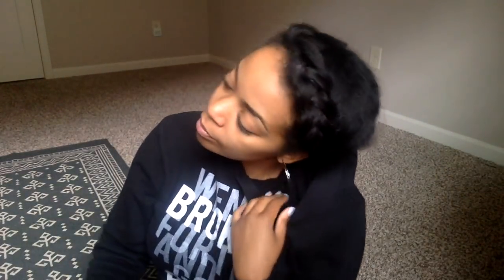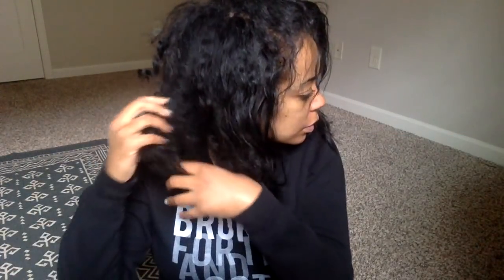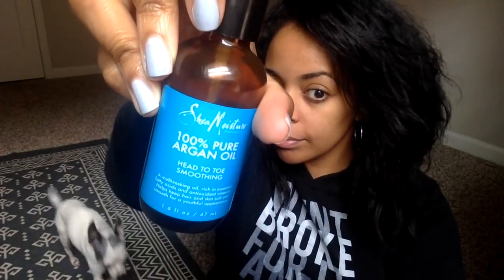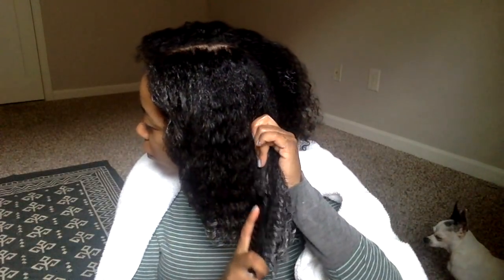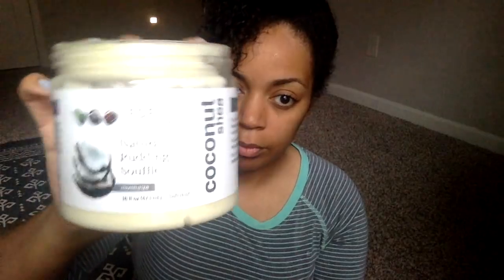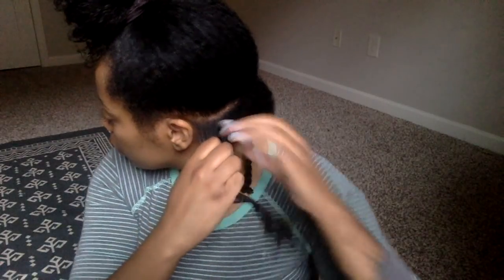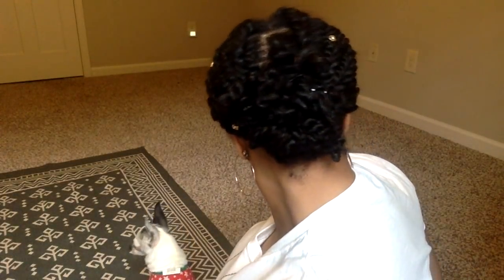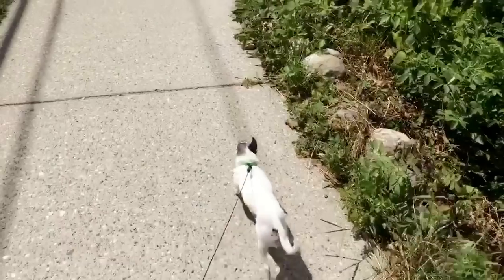"Your Hair Grew FAST!" || Long Wear Protective Style || AccordingToChloeC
One of a few things I do when I want to get some noticeable growth for my natural hair :) Links to the videos below!